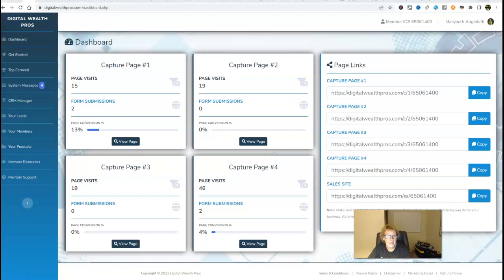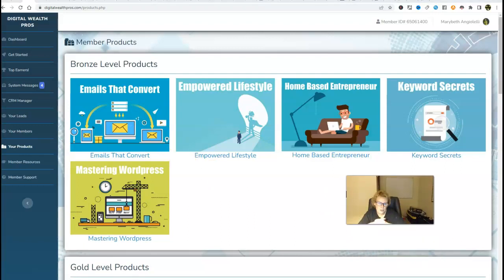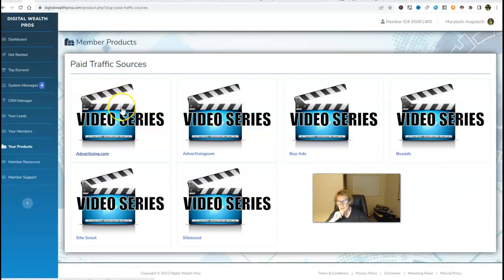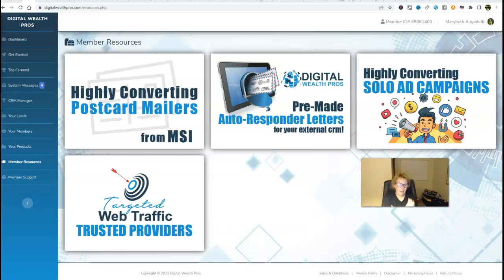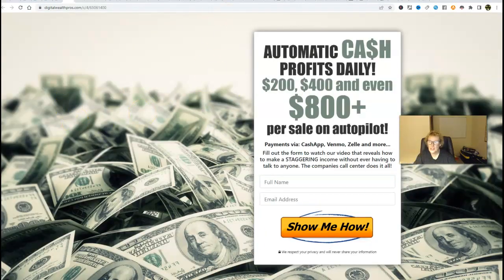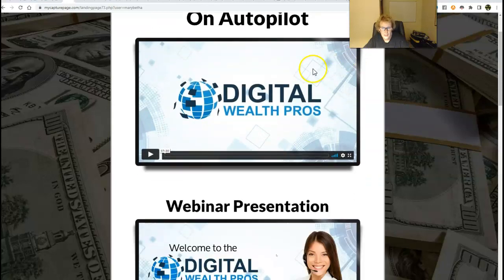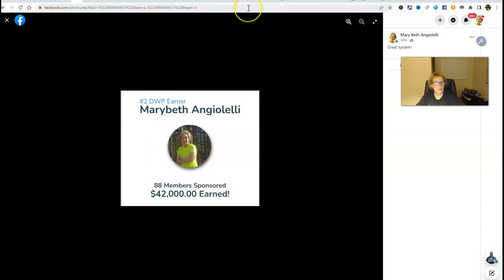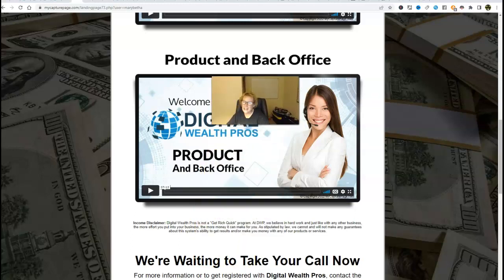Digital Wealth Pros - July 2022 New Updates, Review & More Proof!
Leave a message and reference my ID#65061400

Digital Wealth Pros - in this digital wealth pros video, I have completed a current
update for July 2022, where I take you inside the digital wealth pros back office, and
I show you the features and options of digital wealth pros to use to help you to build
your digital wealth pros business and when you join with my in digital wealth pros,
I will provide you with my  Digital Wealth Pros blueprint and bonus traffic if you join this month at the platinum level in digital wealth pros!